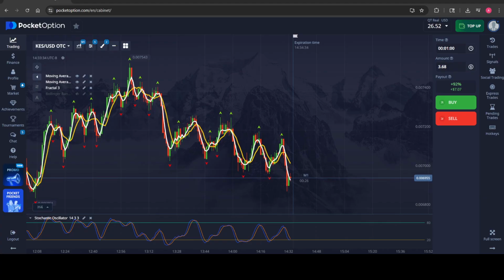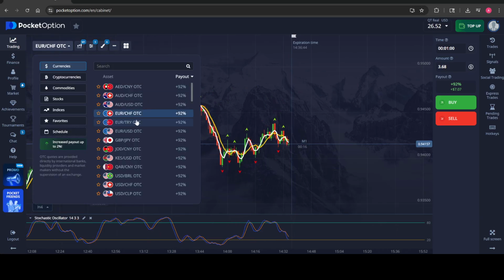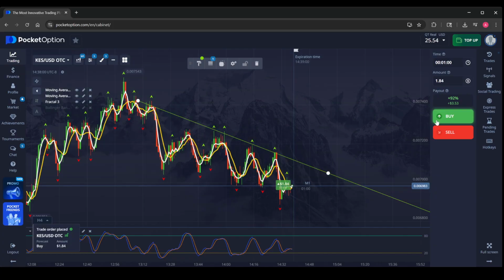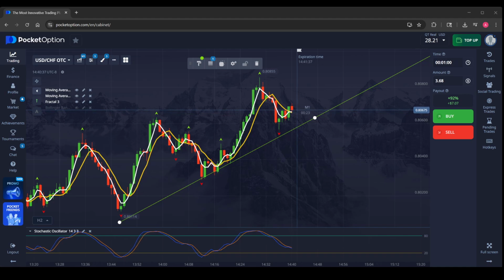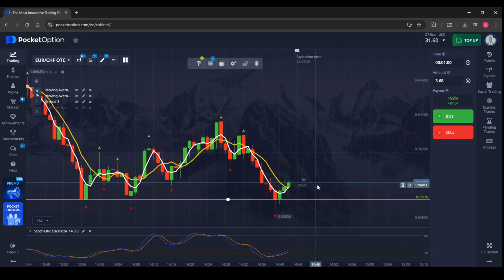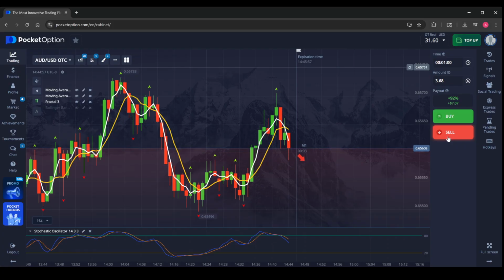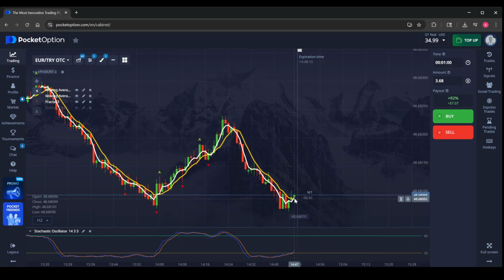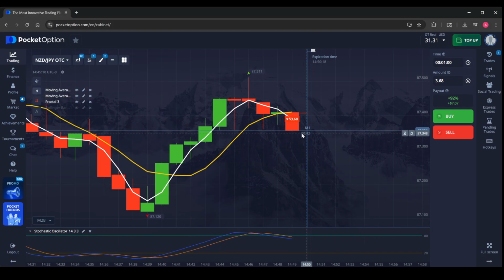Trying out PocketOptions Fractal + SMA Crossover Trading Strategy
I’m not a pro trader — just a regular guy having fun, experimenting with Pocket Option, and sharing the wins and fails.

Today’s video: I’m starting with just $20 and testing out some trades on Pocket Option. Will it work? Or will I blow up my account? 😂